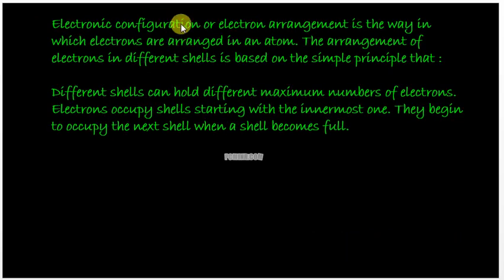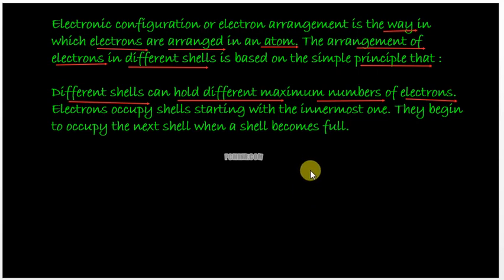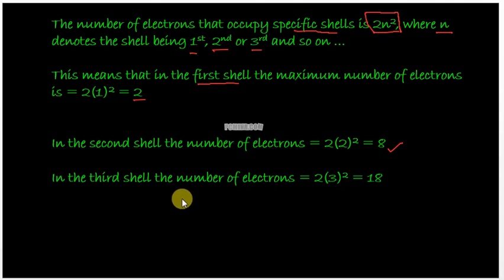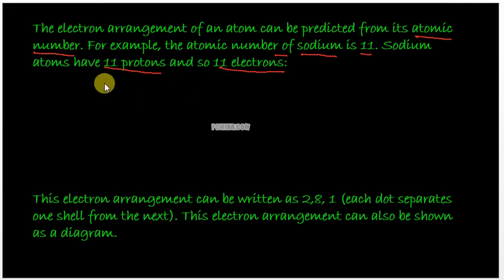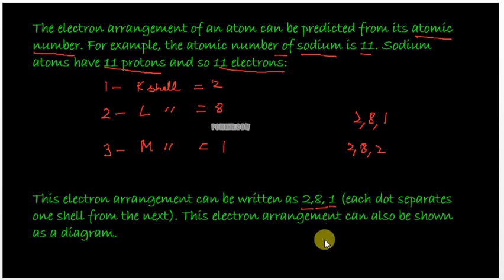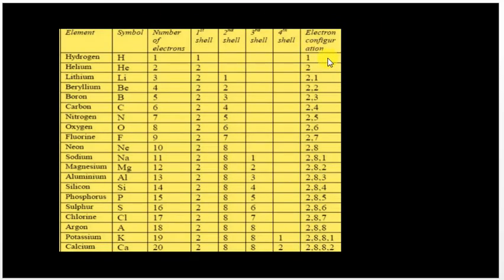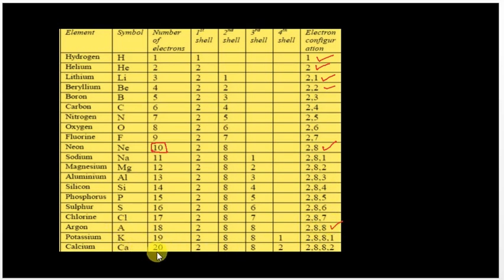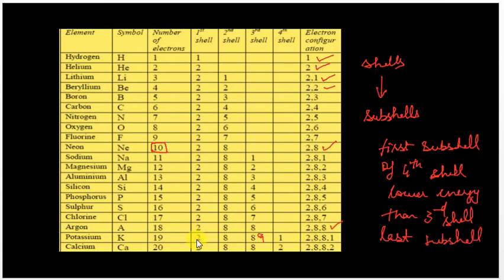Electronic configuration (Chemistry, Grade 9 , CBSE, ICSE, IB) Video C 9.1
In this video you will learn about atomic structure, orbits of an atom, atomic number, distribution of electrons in various orbits, electronic configuration, Finding the electronic configuration of first 20 elements.
If you have any questions, please inbox, we will post a video answer soon.